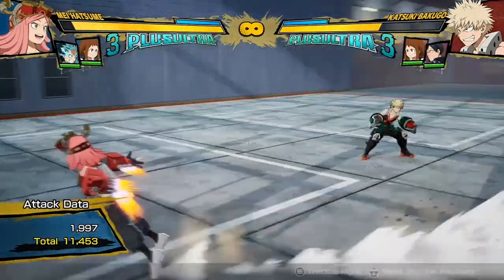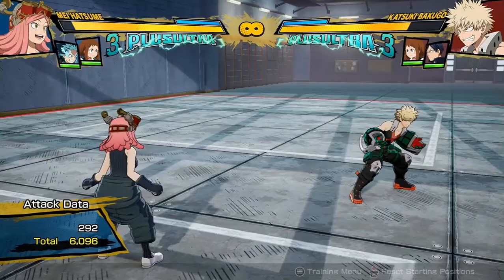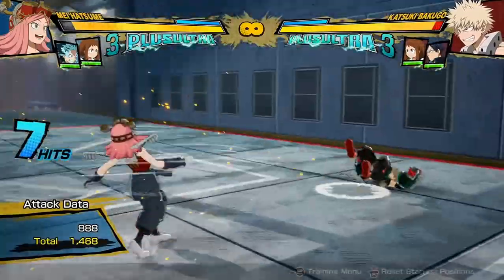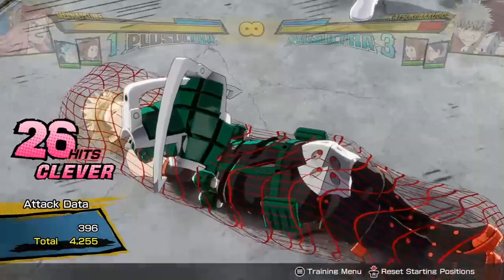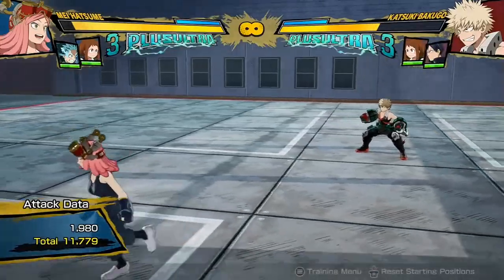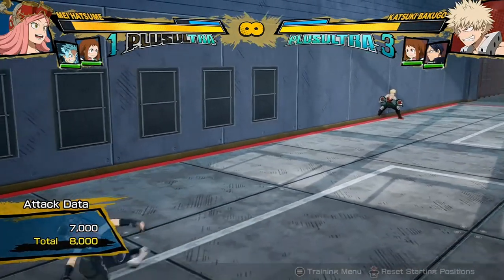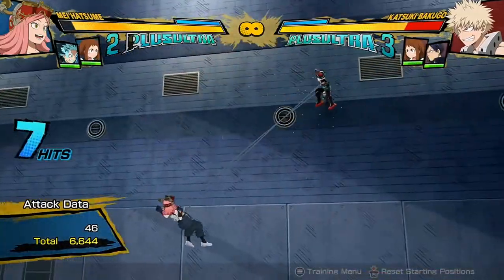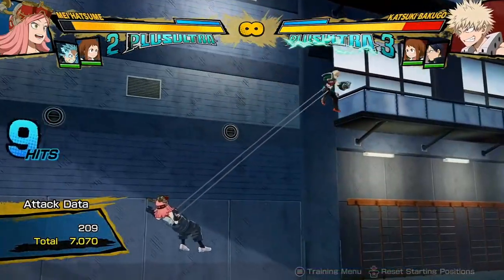Mei Combo Video! How To Combo Well! My Hero Ones Justice 2 "Mei Hatsume" Gameplay breakdown guide